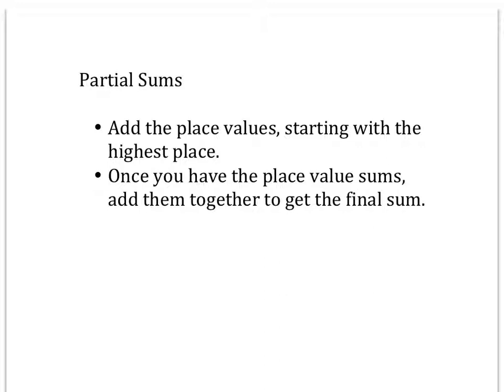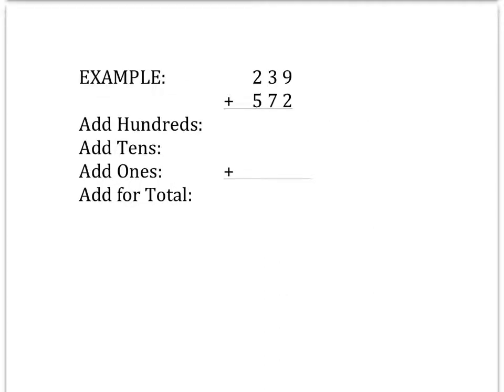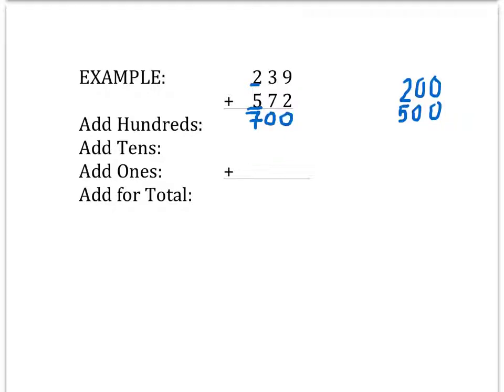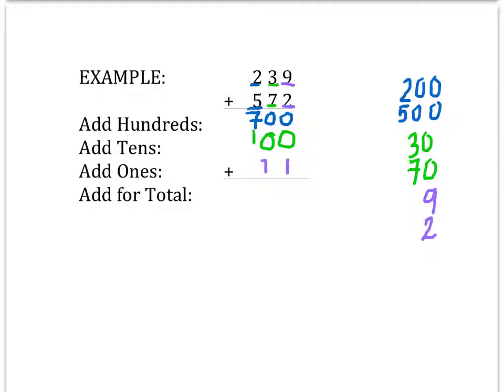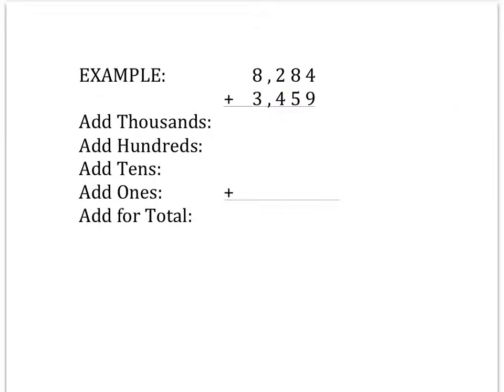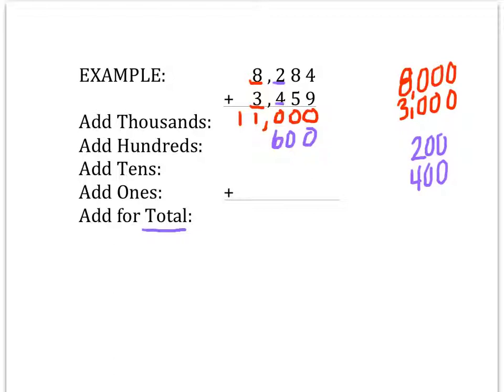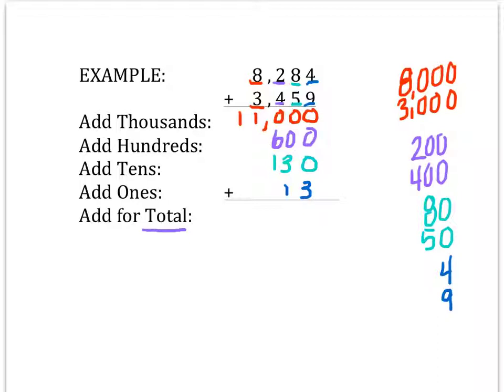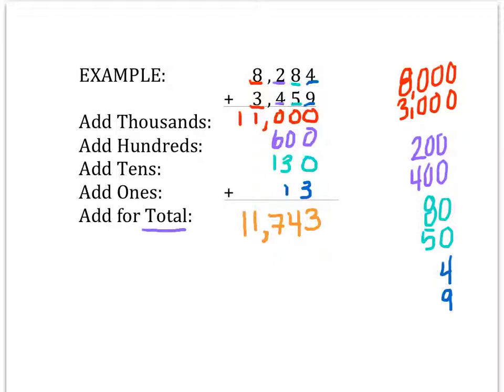Adding Partial Sums